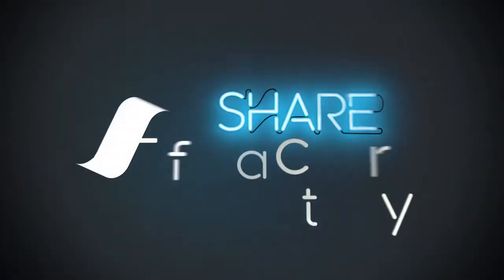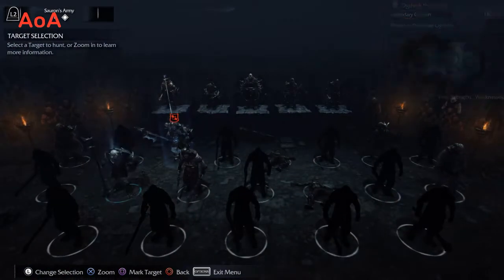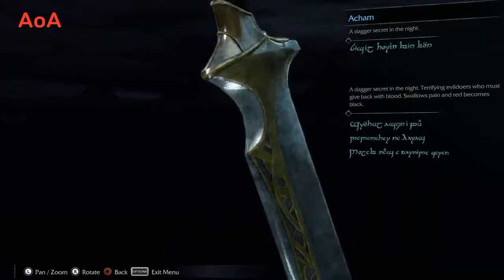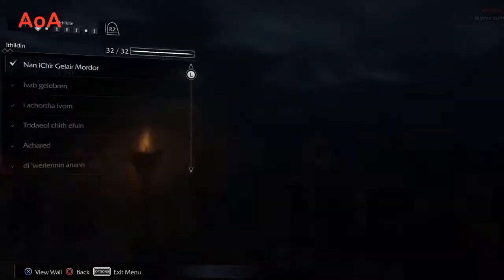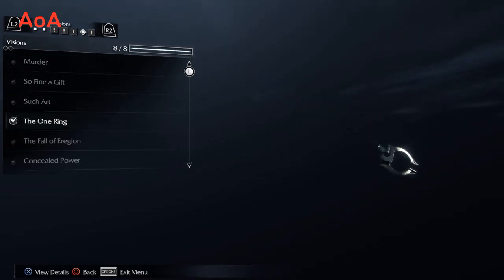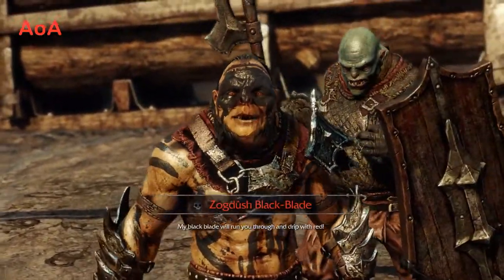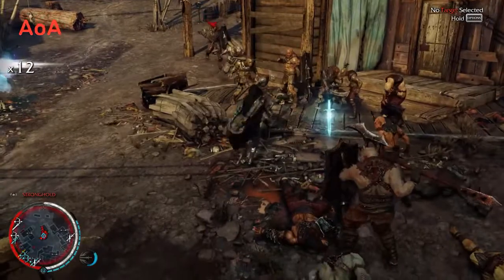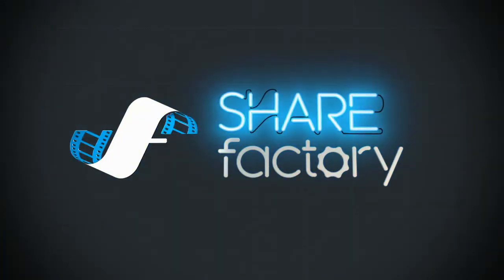Shadow Of Mordor Review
Powerpound14 reviews Shadow of mordor